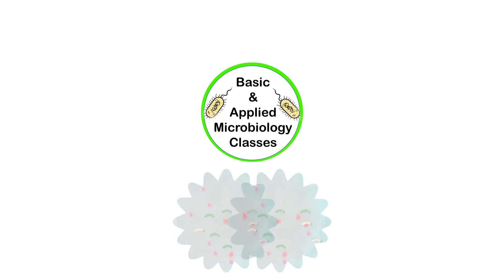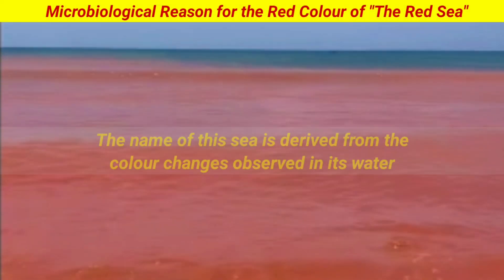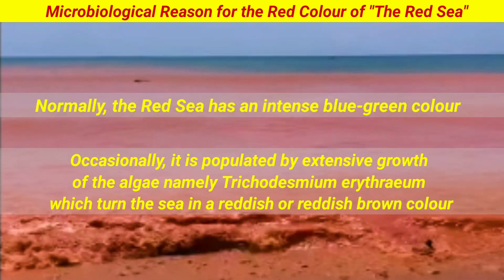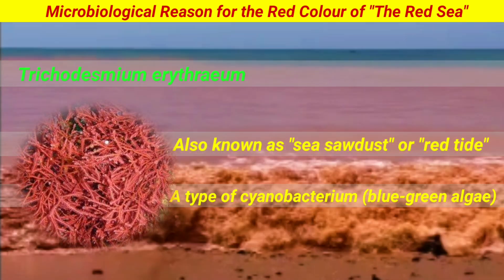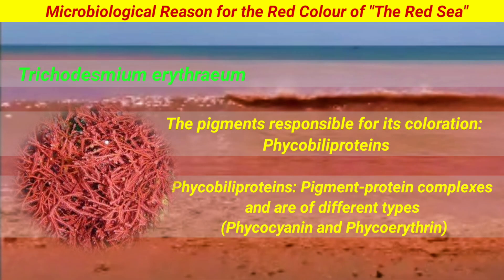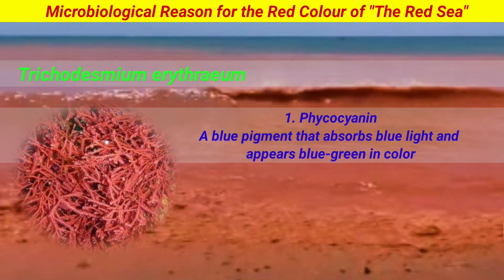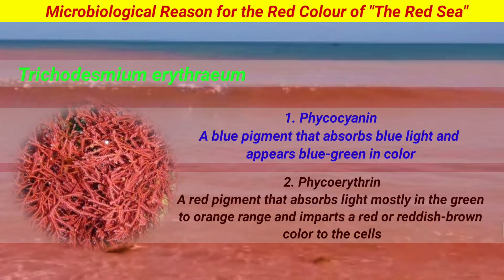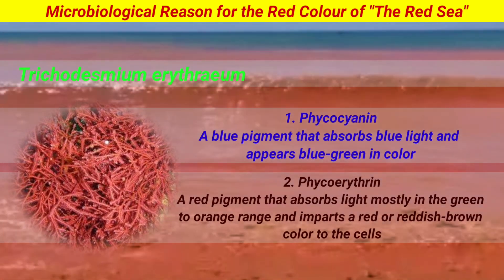Microbiology of the Red Sea | Why the colour of red sea is red ?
Learning Outcome: After watching this video you'll know about the microbiological reason for the red colour of "The Red Sea".